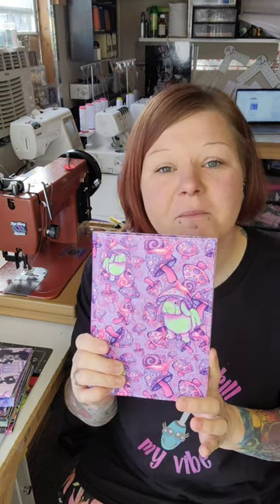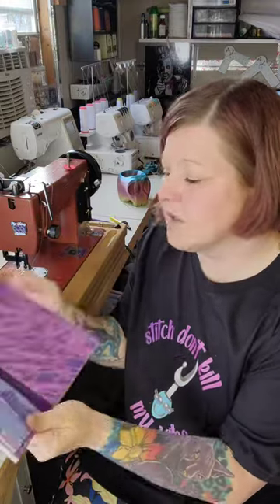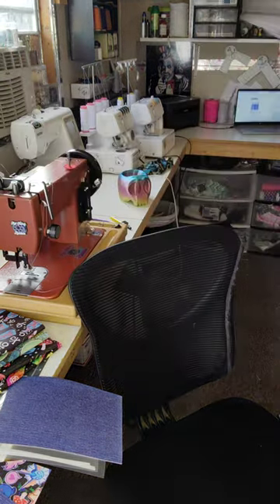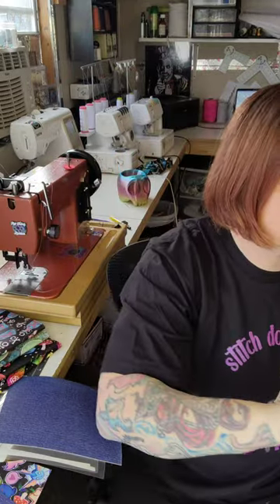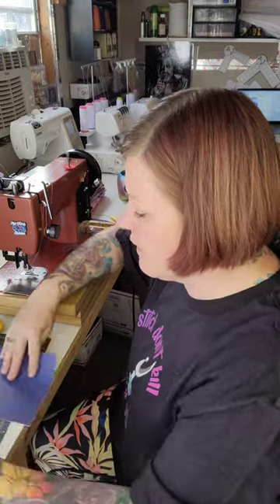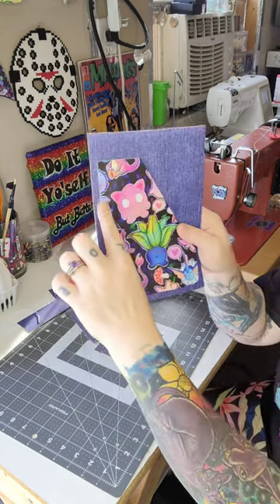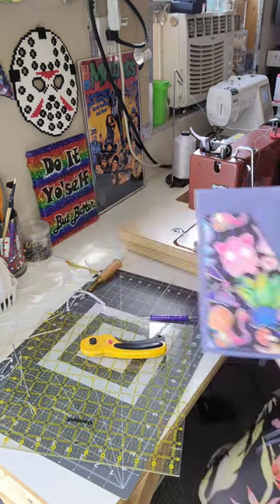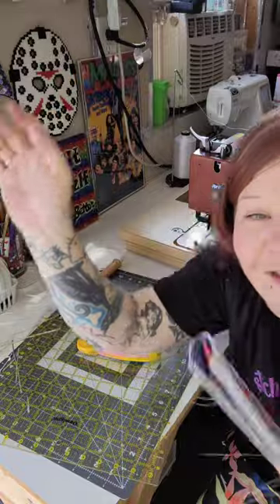Stitching up the Moondance Notepad Holder from Sincerely Jen Patterns